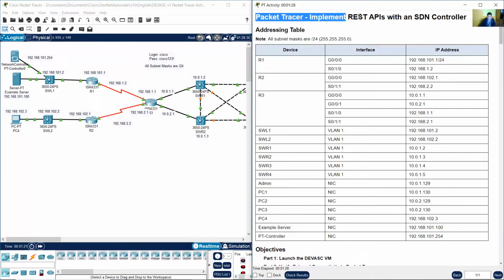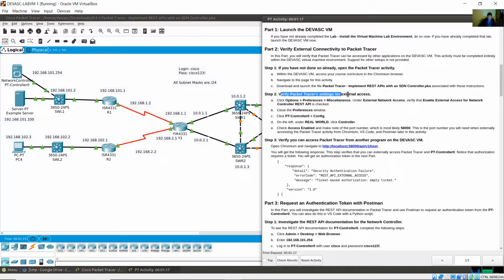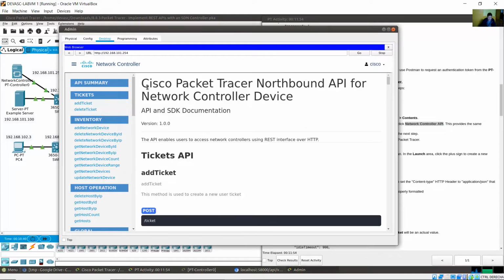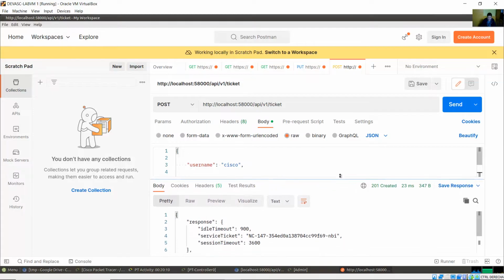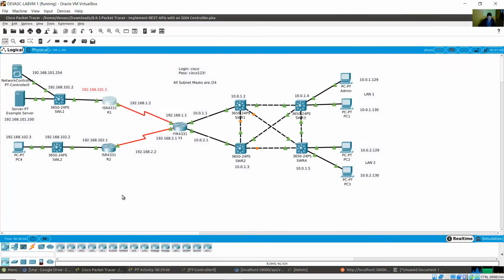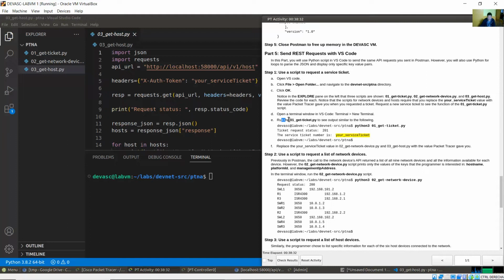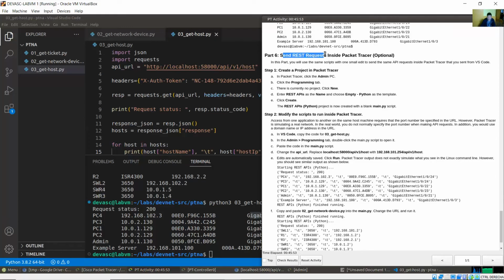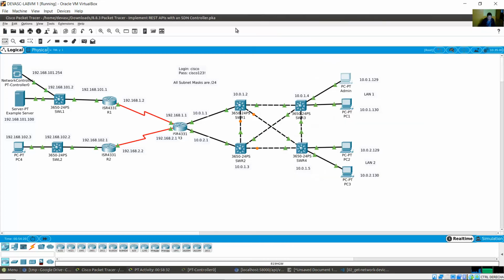8.8.3 Packet Tracer - Implement REST APIs with an SDN Controller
DevNet Associate v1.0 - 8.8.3 Packet Tracer - Implement REST APIs with an SDN Controller